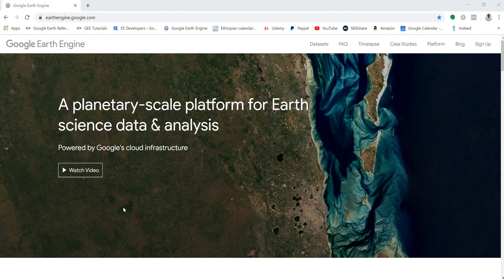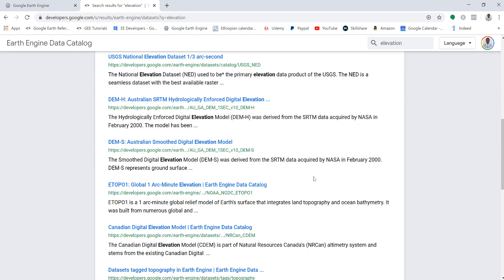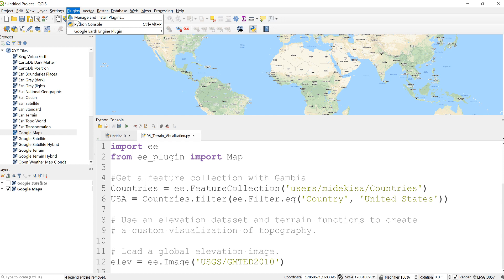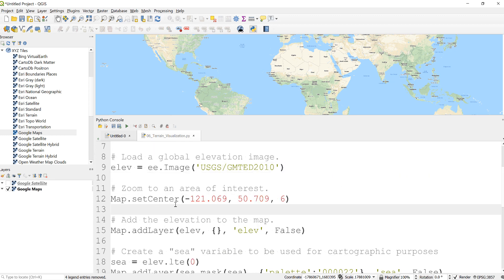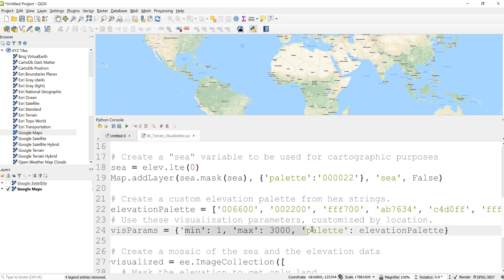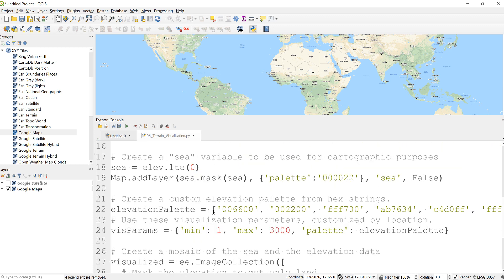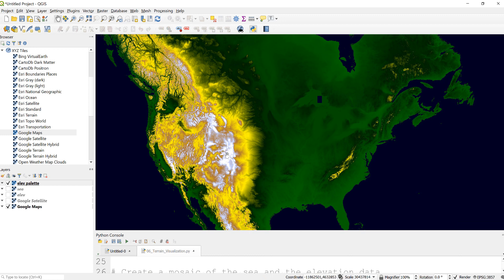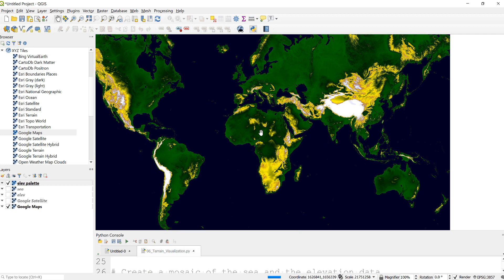Google Earth Engine | Map Elevation Data with GEE and QGIS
In this tutorial, we will discuss how to map digital elevation model (dem) data using Google Earth Engine Python and QGIS.